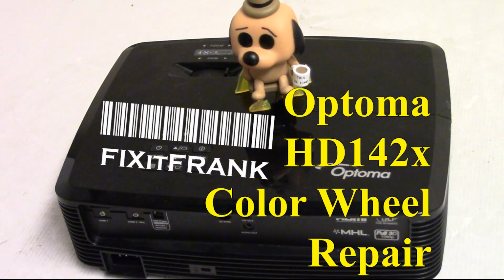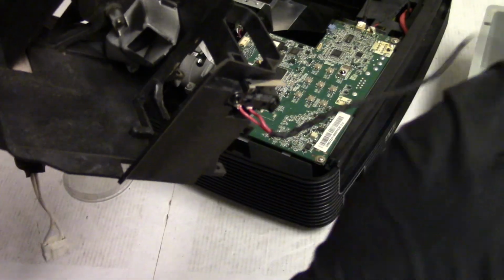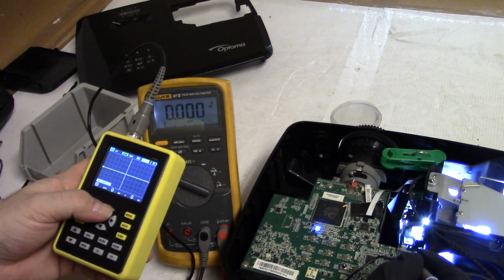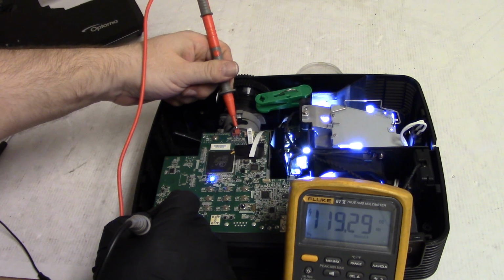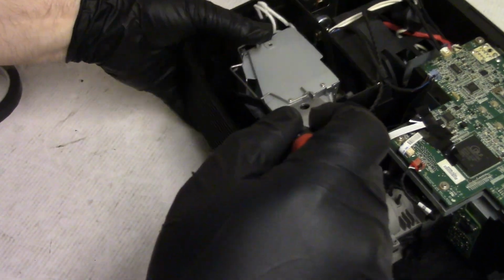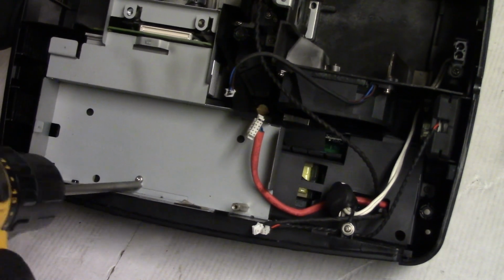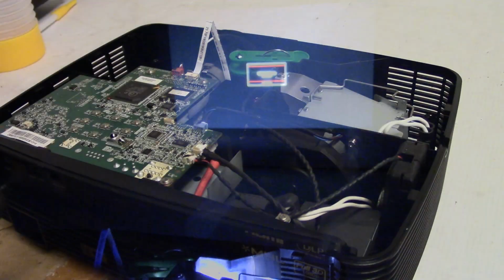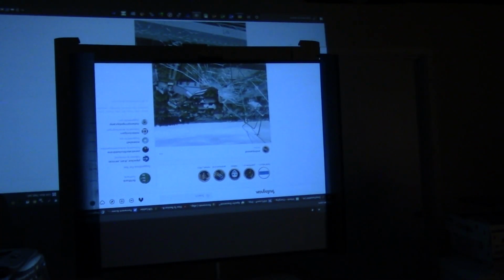Optoma HD142X DLP Projector Repair | Temp LED | Image Flashes Colors| Shuts Down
Optoma 142X DLP Projector repair and cleaning. This was dropped off at my day job after a new lamp did not solve the problem.

There was no real symptom given to me.  Just that a new lamp had been put in and the projector wasn't working right and asked if we could see why.
I'm not sure why he didn't take the last screw out and opted to just rip the top off. It clearly doesn't preserve the warranty.

First thing I saw looked like it was an overheating issue, (temp led flashing and fan lock error) but then I see why that happened.  Finally I was able to narrow it down to the color wheel sensor.  It also needed a cleaning of the optics so I show that towards the end.  The cleaning applies to any model that looks like this chassis.

This one is a good example of being a little too comfortable. Don't break the housing.  Find the missing screw.  oh well..

The repair/cleaning process applies to ANY of these following models and brands.

Acer Projector :
H5380BD, P1283, P1283n, P1383W, X113H, X113PH, X133PWH, X1383WH

NEC LCD Projector :
NP-VE303, NP-VE303X, VE303, VE303X

\o/

00:00 intro
01:33 Fan lock error is unexpected
01:52 Starts over anyway
02:45 check lamp
03:19 5 of 6 screws missing
04:10 damage discovered, wires unplugged
06:12 troubleshooting test
07:54 Cleaning fan, lamp basket removal
16:22 Install cleaned fan for testing
19:47 Test fan/color wheel with multimeter and scope
21:58 Color wheel issue detected
26:48 Color wheel sensor filthy
28:20 Color wheel sensor clean
30:19 Testing after cleaning
32:00 Repair screw tower
37:35 Initial assembly for testing
48:34 First video test
49:00 Dust in optics
49:48 disassembly for cleaning
53:29 Open cleaning port on optic assembly
59:46 Replace tape for final assembly
1:04:30 Re-repair plastic screw tower for case with CA and epoxy
1:08:23 Science
1:10:52 Screws for the last time
1:12:42 Final test